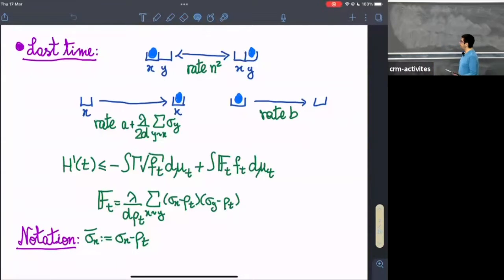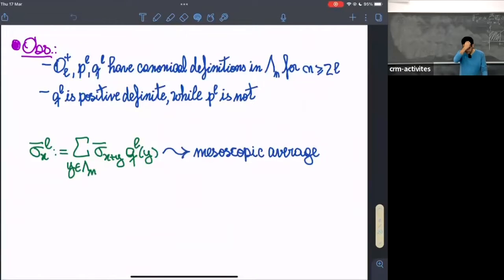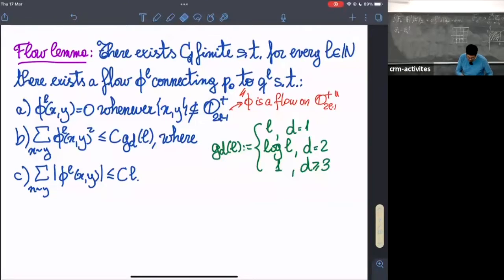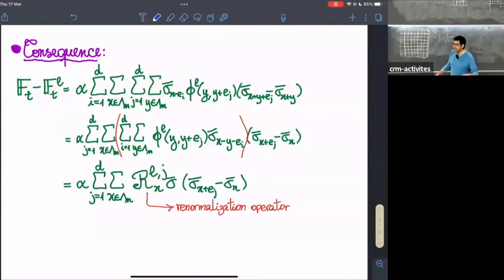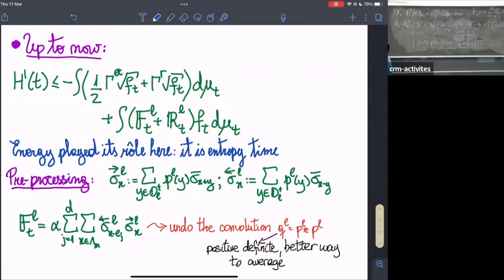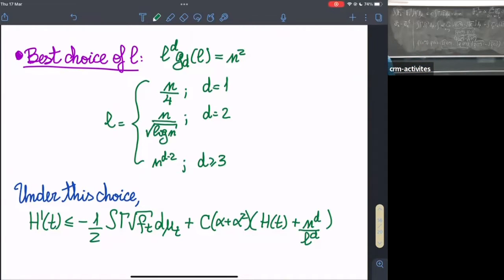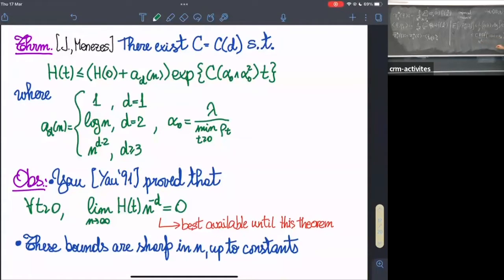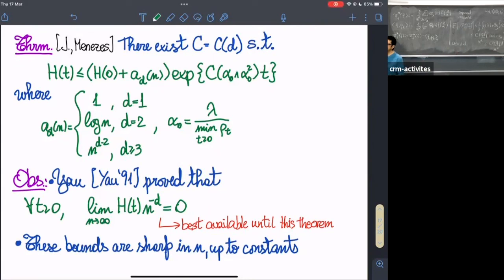Milton Jara: Non-equilibrium Fluctuations of Interacting Particle Systems (part 3)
March 17:
Milton Jara (IMPA): The theory of hydrodynamic limits of interacting particle systems is a well developed subject in statistical mechanics. These hydrodynamic limits aim to derive solutions of PDEs as scaling limits of observables of stochastic systems such as density, energy, momentum, etc.. One can understand these scaling limits as law of large numbers on a functional space. Therefore, the corresponding CLT appears as a natural question. Surprisingly, a general approach to derive these CLTs is only available in equilibrium, namely in situations in which the underlying system is in a stationary state. The aim of this minicourse is to describe a novel approach that allows to derive such CLTs for a large class of systems and initial states. The corresponding limit turns out to be a stochastic heat equation with space-and-time-inhomogeneous noise. In order to reduce technical problems to a minimum, we will discuss in detail one particular example, the so-called reaction-diffusion model, starting from translation-invariant initial states.